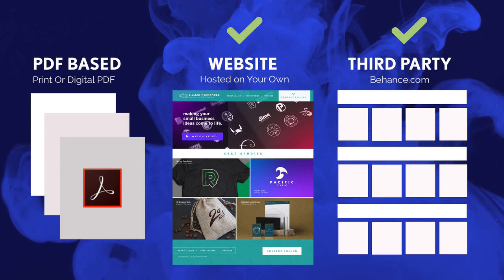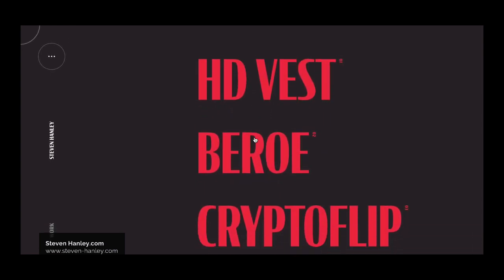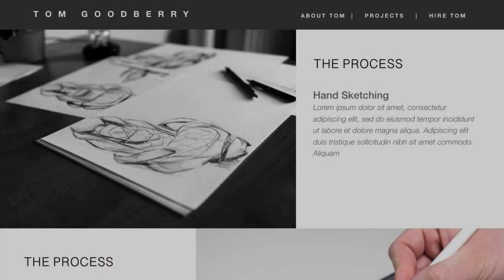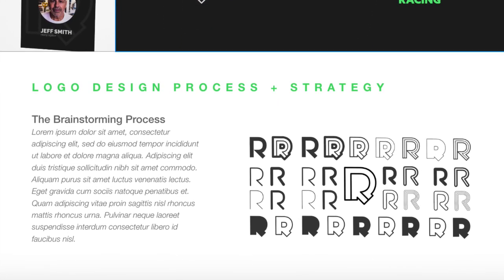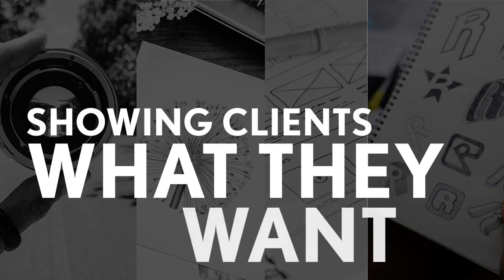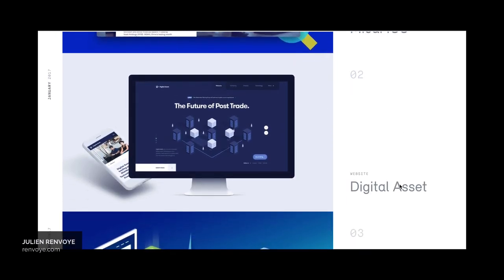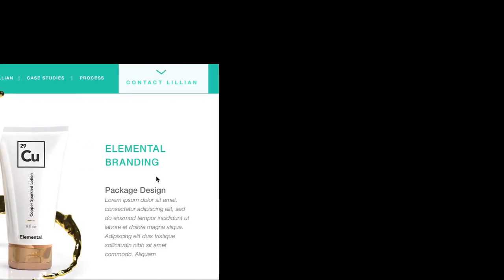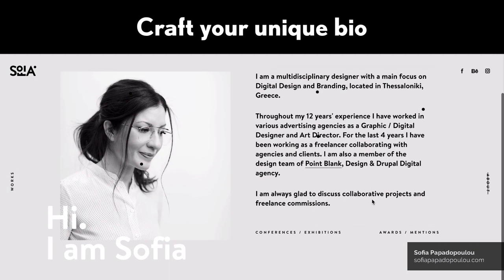15 portfolio building building strong portfolios